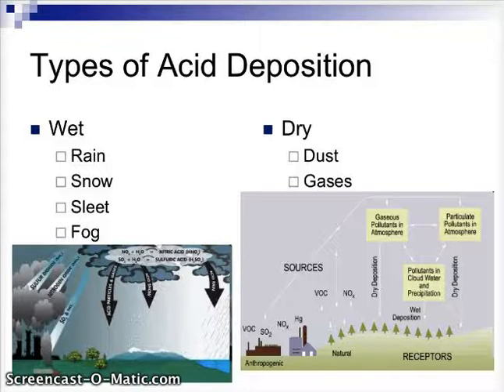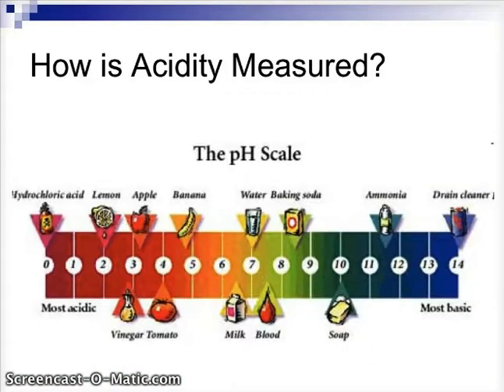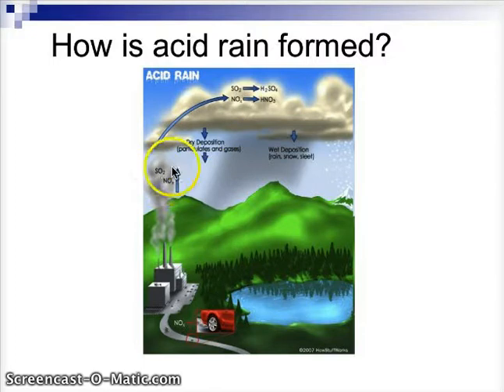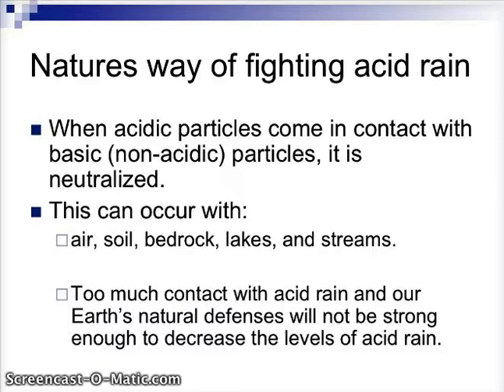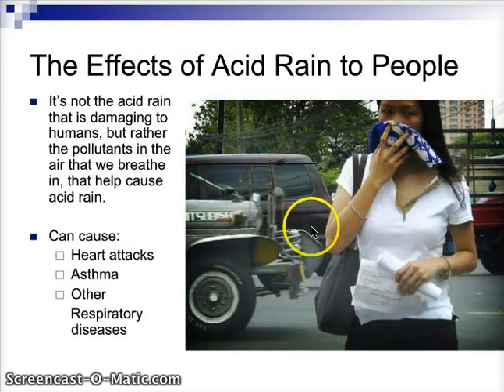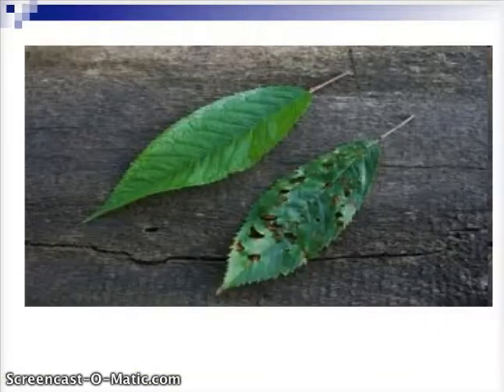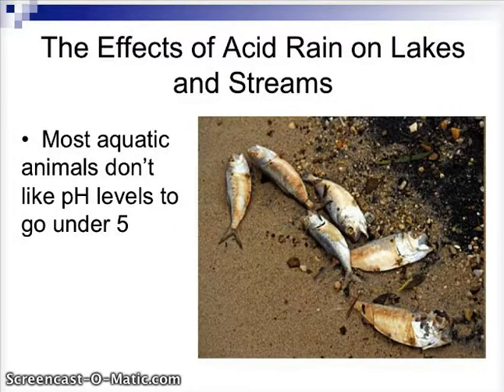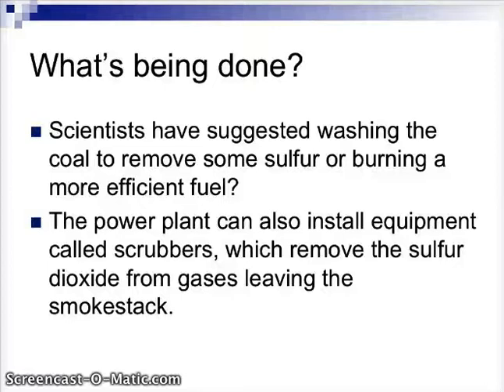Acid Rain Reading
Here's a review of the acid rain reading...sorry it sounds like I'm whispering in a weird/creepy voice at times, my kids were asleep in the next room so I was trying to not wake them up.